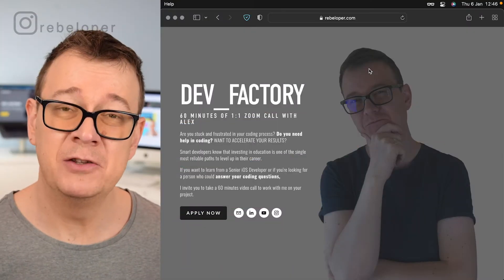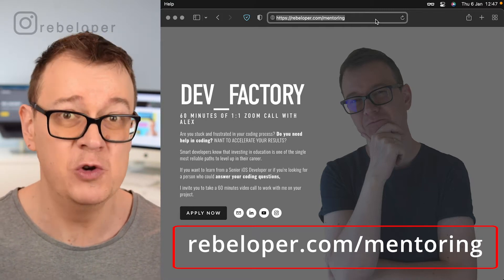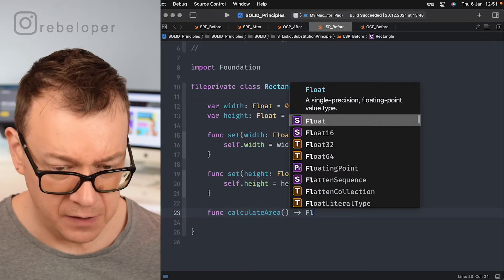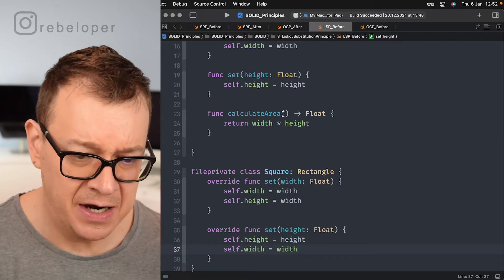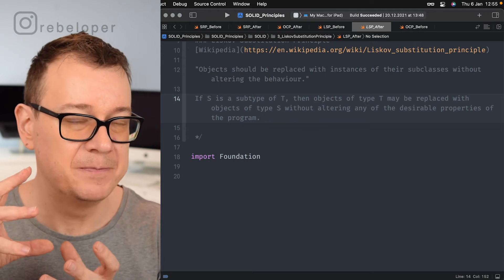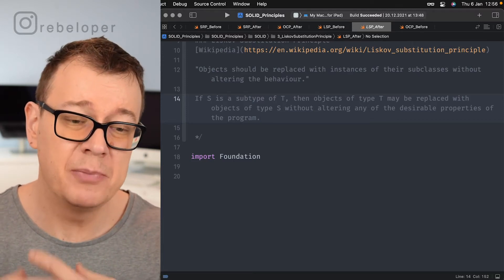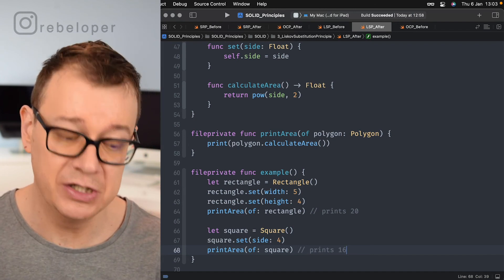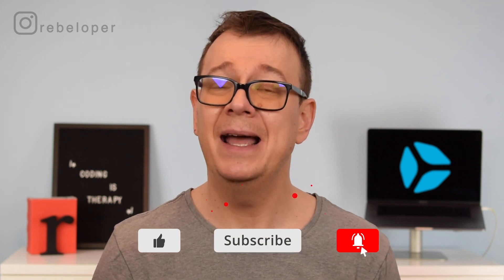This Design Principle Changes EVERYTHING | Liskov Substitution Principle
This Design Principle Changes EVERYTHING | Liskov Substitution Principle Example

Want to learn about liskov substitution principle and solid principles of object oriented design? Watch this liskov substitution principle example video! Liskov substitution principle explained in a 16 minutes video!
There are some cool things about clean ios architecture that are worth checking out! Let's learn about solid principles! In this solid design principles I will talk about an object oriented design and much more!
I will share an introduction about design patterns. Rebeloper is here to help you to understand object-oriented design and software design in general. This is solid principles explained.

In this software development course you will learn about liskov substitution principle.
Let’s dive into this Liskov Substitution Principle Example!

CHAPTERS:
00:00 INTRO
00:19 MENTORING
00:40 WIN A FREE MENTORING SESSION
01:25 WHAT IS LISKOV SUBSTITUTION PRINCIPLE
03:05 EXAMPLE PROJECT WITHOUT LISKOV SUBSTITUTION PRINCIPLE
09:21 LISKOV SUBSTITUTION PRINCIPLE IN ACTION
16:11 WHERE TO GO NEXT